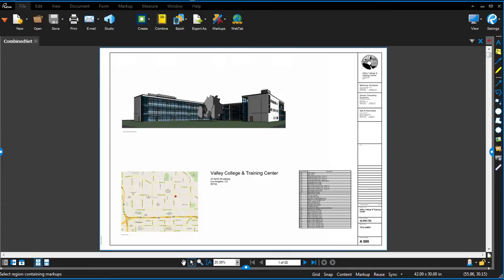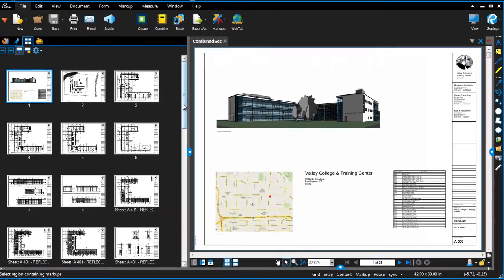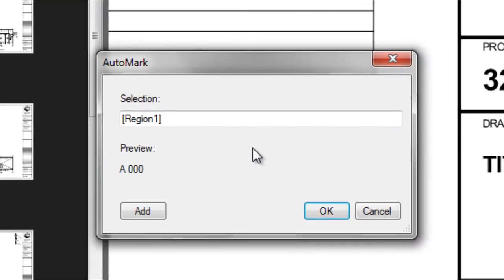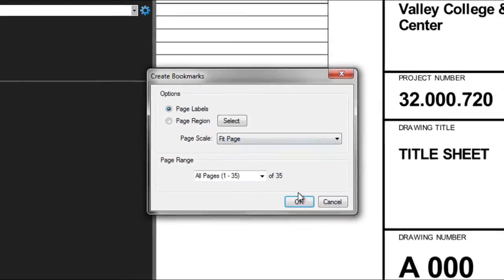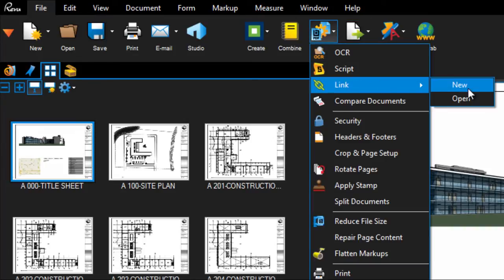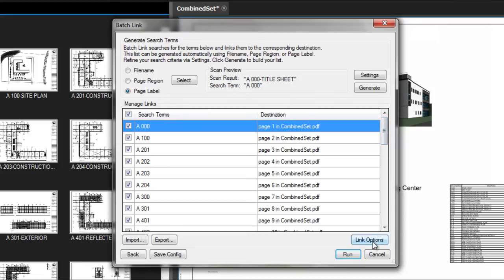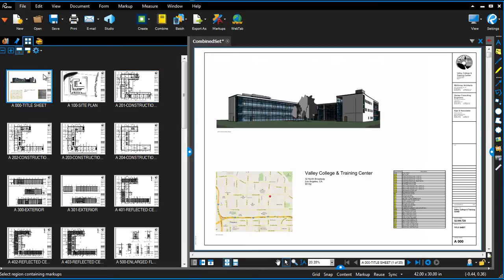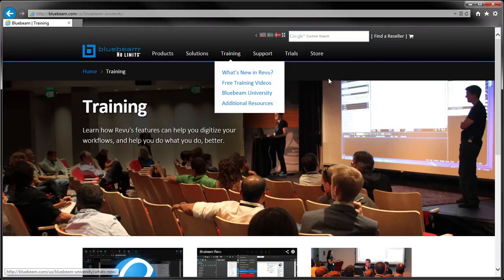Document Control and Organization With Bluebeam Revu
Bluebeam® Revu® provides innovative solutions to streamline the setup of project PDFs, enabling teams in the field to access and navigate the documents they need faster.